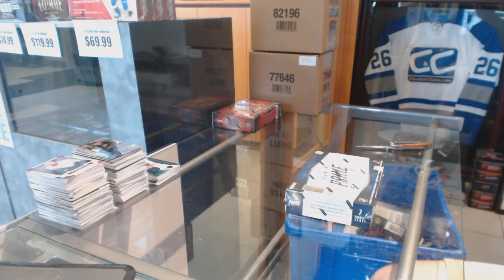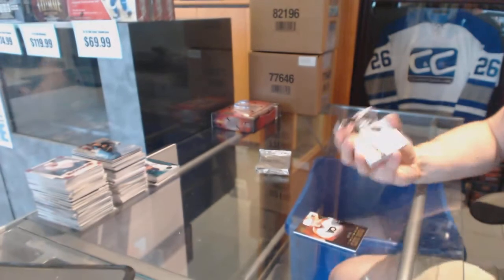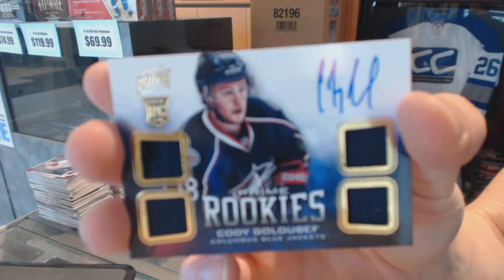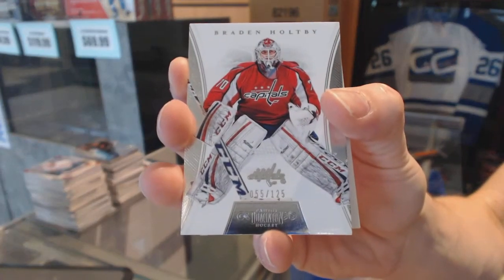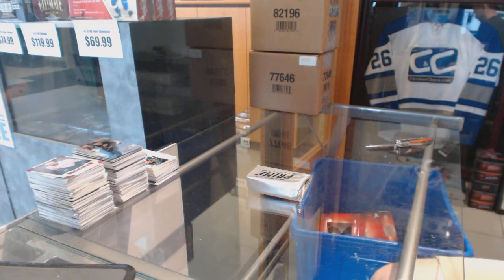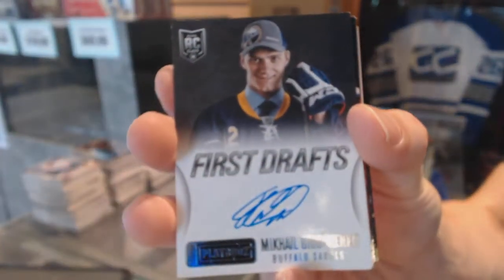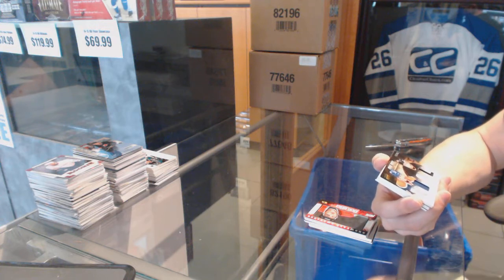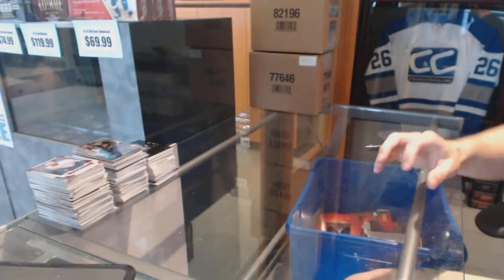12-13 Panini Prime & 13-14 Panini Prime Hockey Box Break - C&C GB